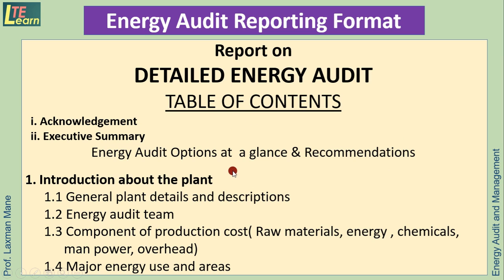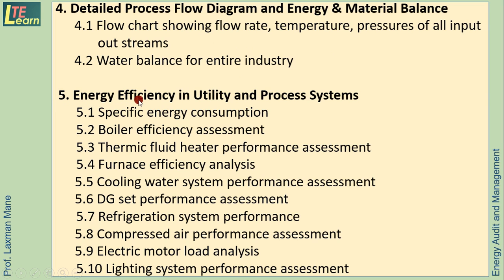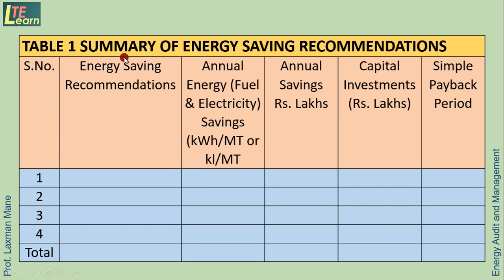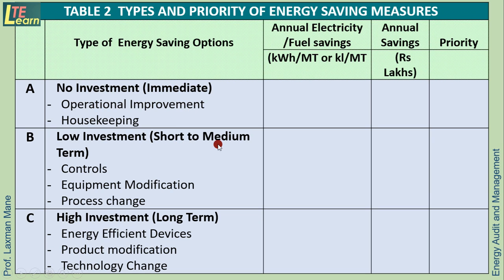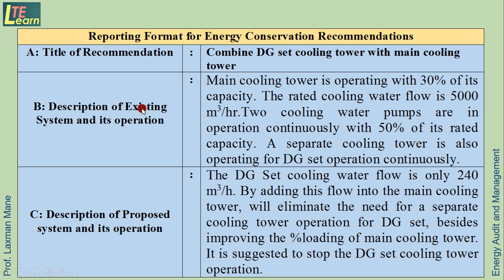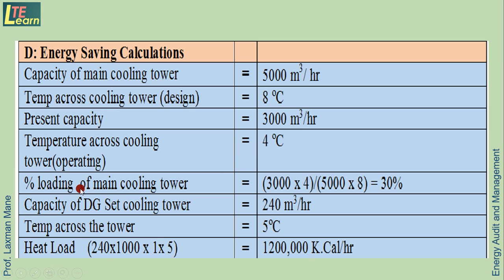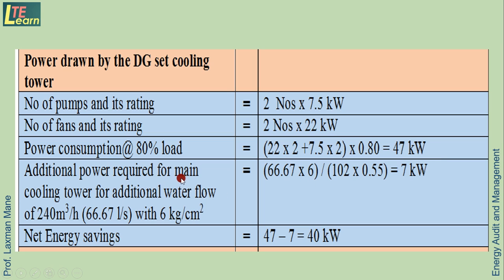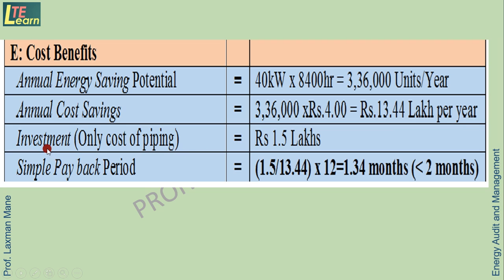Energy Audit Analysis Recommendations and Reporting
This video session  is prepared  to make the students conversant with Energy Audit Analysis Recommendations and Reporting.